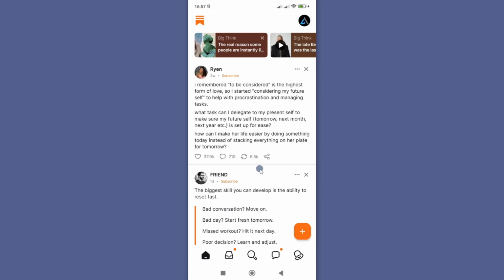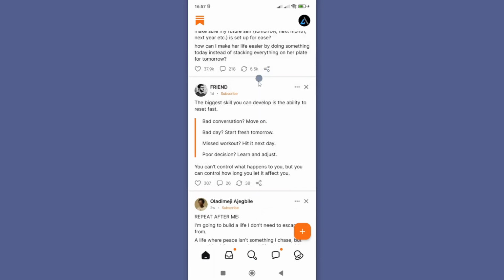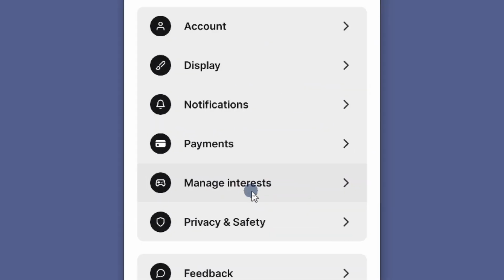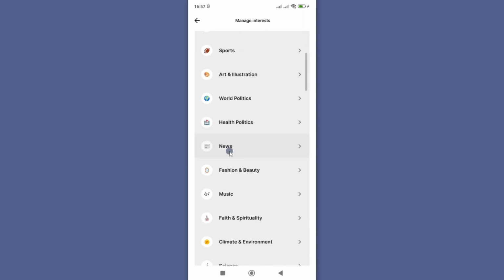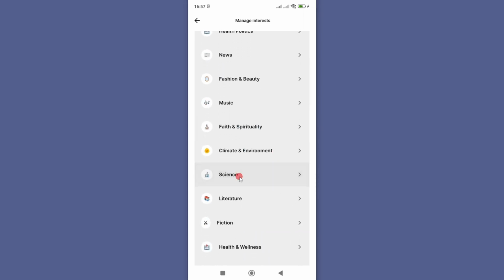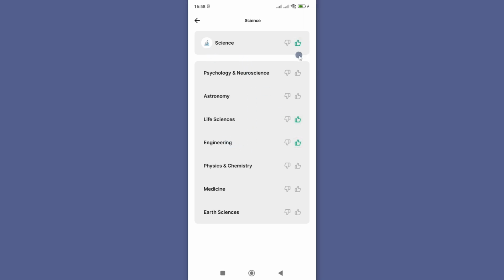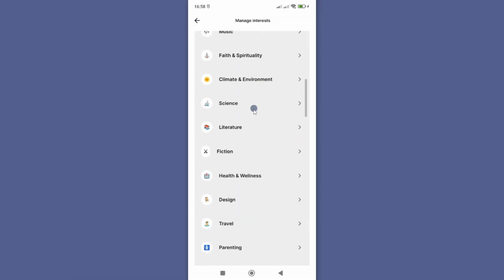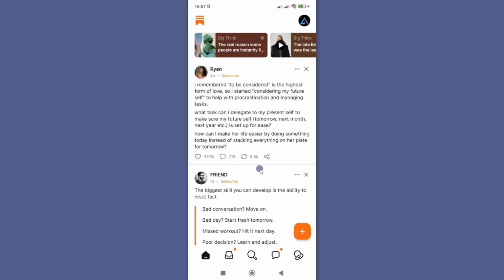How To Change Or Add Topics Of Interest On Substack Account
In this video, you’ll learn how to update or add your topics of interest on the Substack platform. This beginner-friendly tutorial walks you through accessing your account settings, selecting topics you care about, and customizing your feed to get content that matches your interests.

👉 Watch till the end to learn how to personalize your Substack experience by updating your topics of interest.

What You’ll Learn:

How to change or add topics of interest on Substack
Steps to access account and feed settings
How to get content tailored to your preferences
Tips for discovering new writers and publications